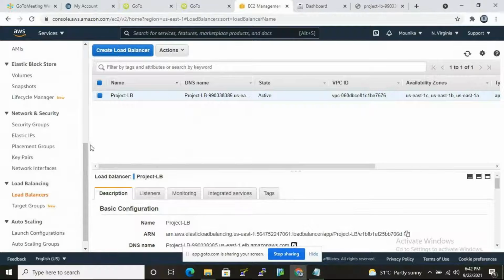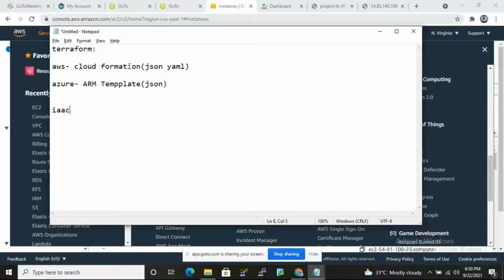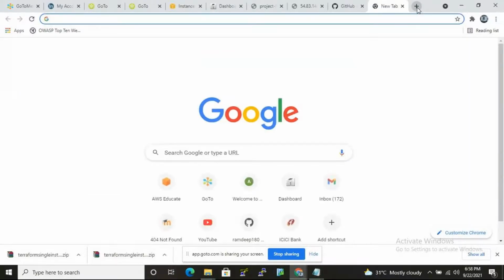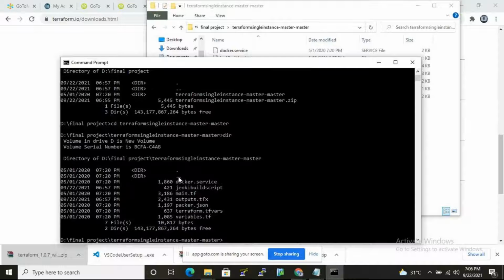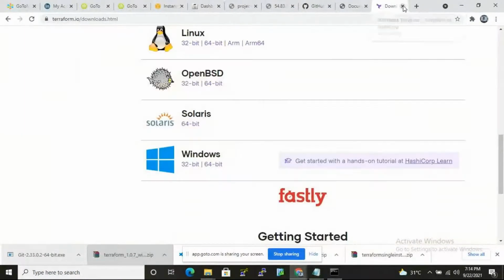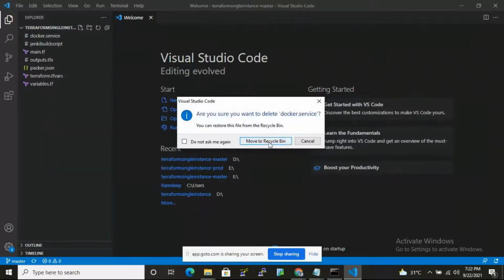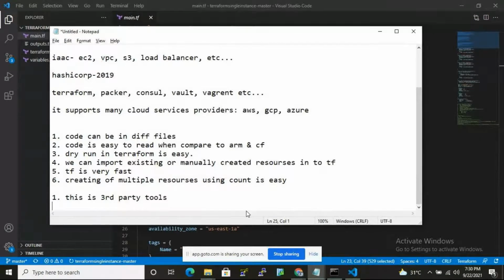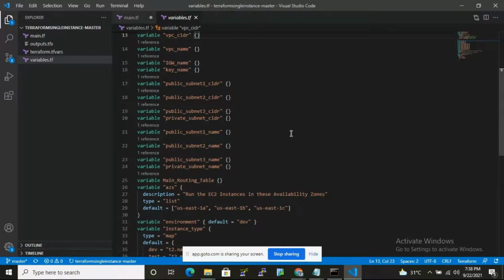AWS Terraform Part-1